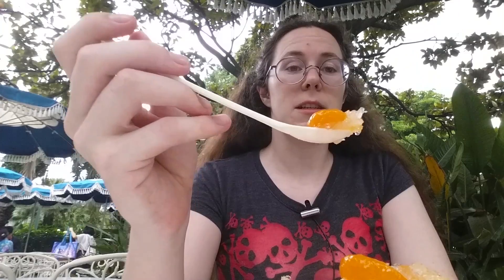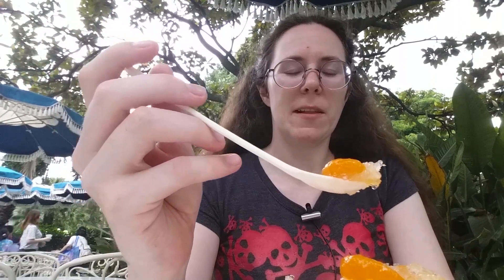Tokyo Tuesday - The Gazebo - Tokyo Disneyland Food Review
Welcome back to Tokyo Tuesday- a weekly segment where I'm reviewing the Tokyo Disney theme parks, and all their magical places to eat!

A special thanks go out to my friend for her assistance in getting this episode edited!

More Coming Soon! :D